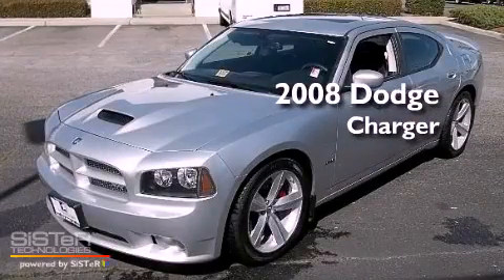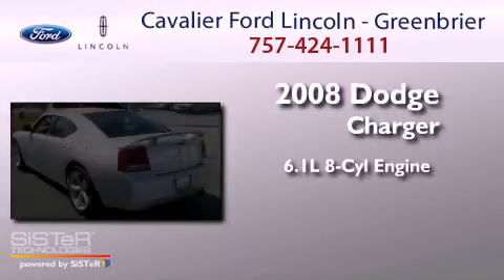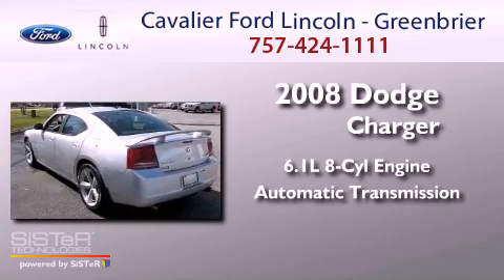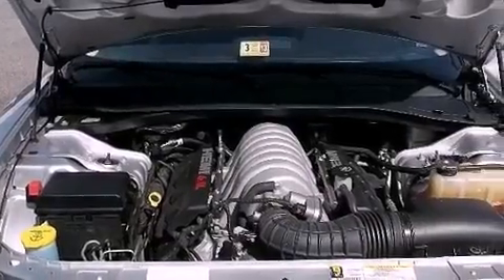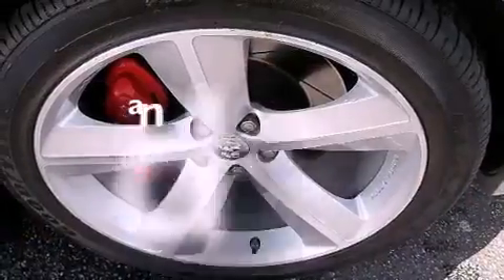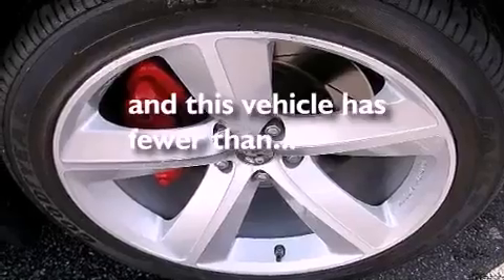Used 2008 Dodge Charger Chesapeake VA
Year : 2008
 Make : Dodge
 Model : Charger
 Engine : 8 Cyl - 6.1L
 Trans . : Automatic
 Exterior : Bright Silver Metallic
 Miles : 24,759
 Interior : BLACK

 1515 S. Military Hwy